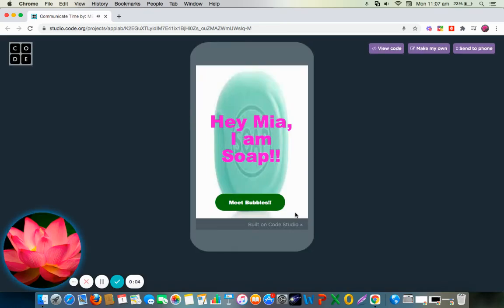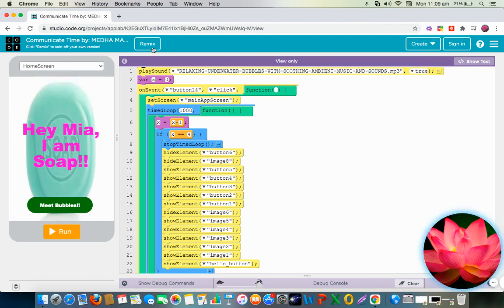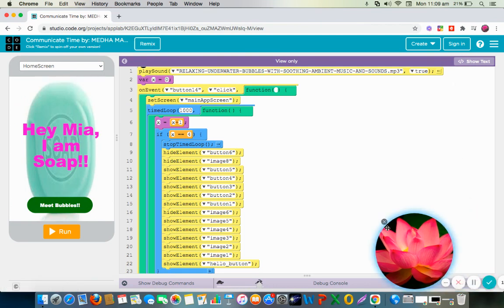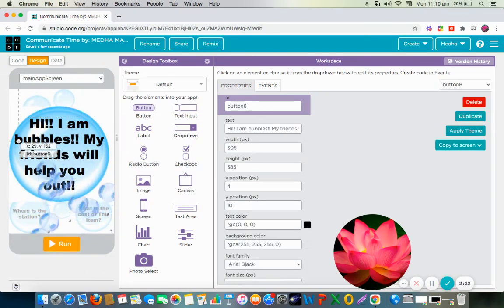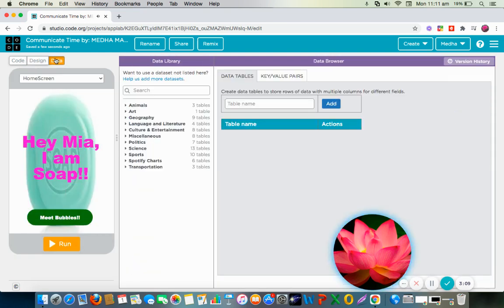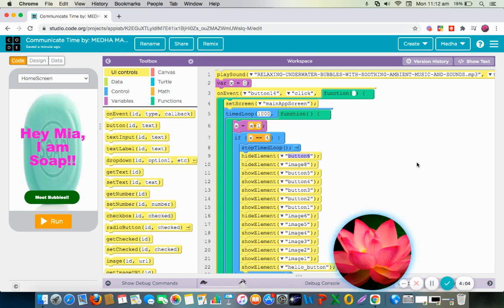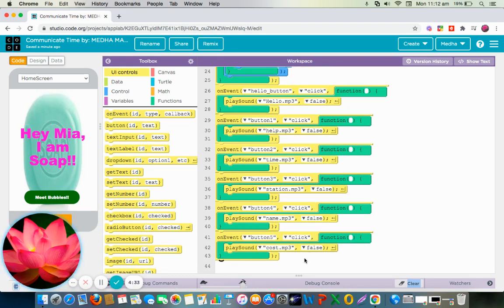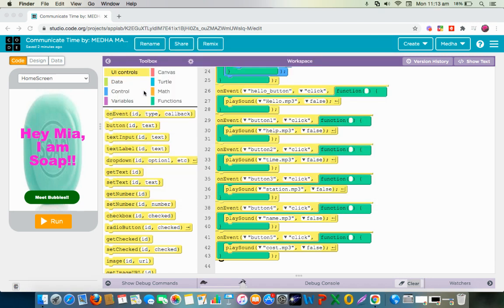Communicate Time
Hey!